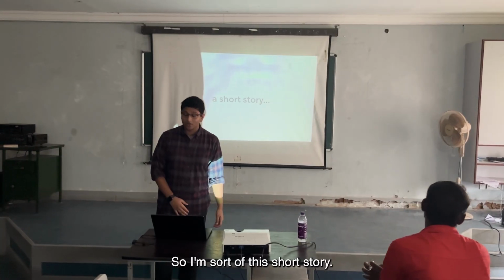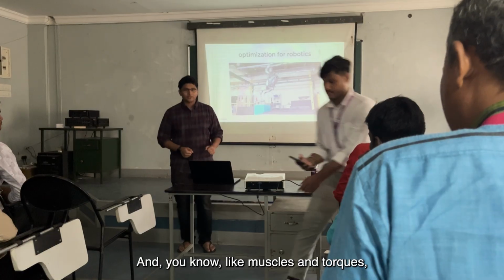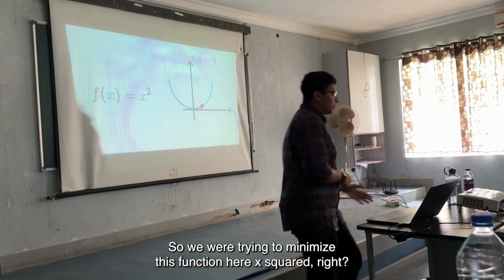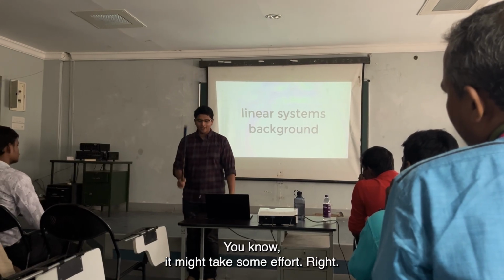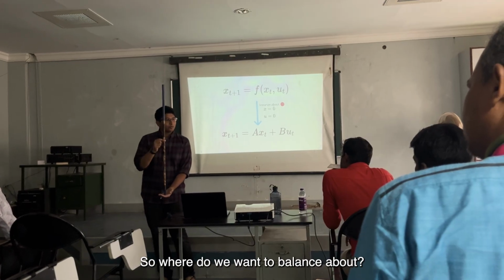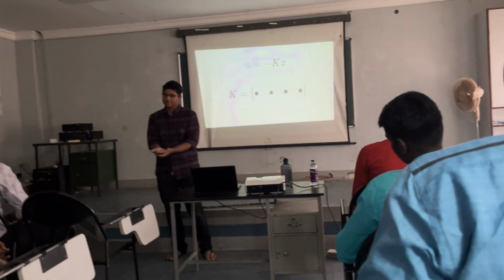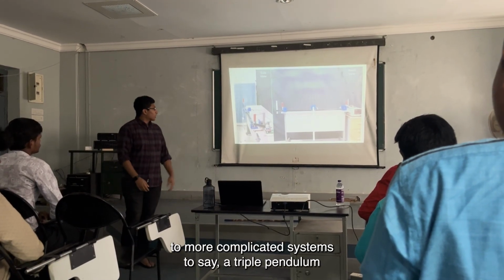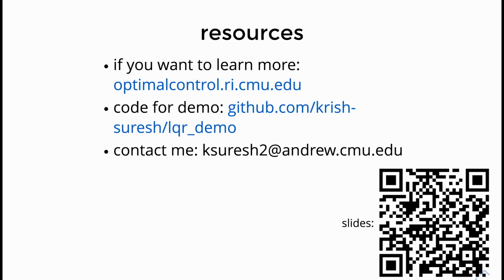Optimal Control for Robotics - SKP College Mechanical Engineering Guest Lecture